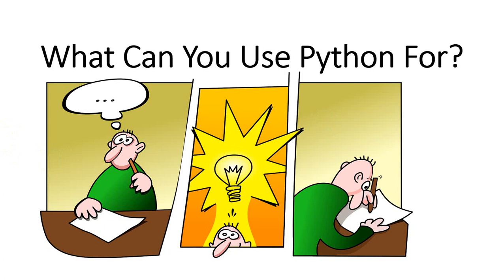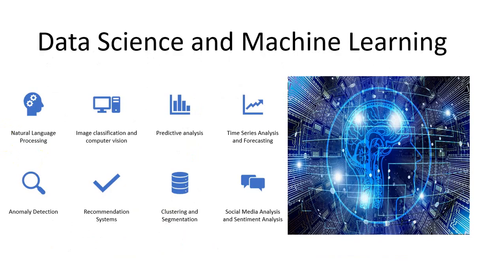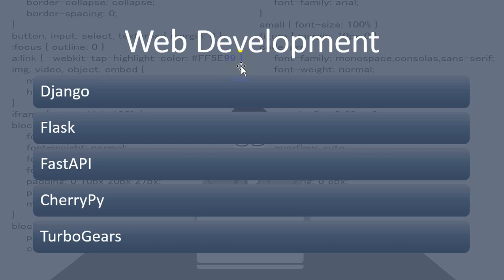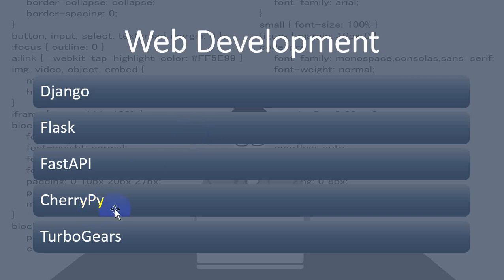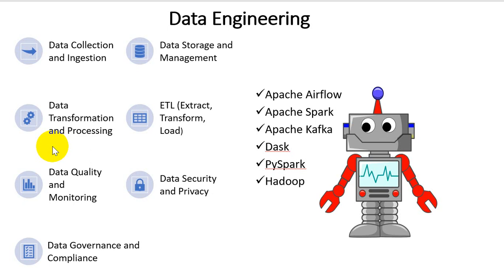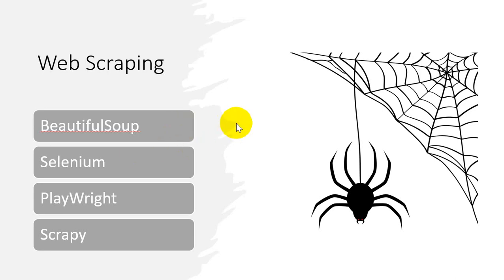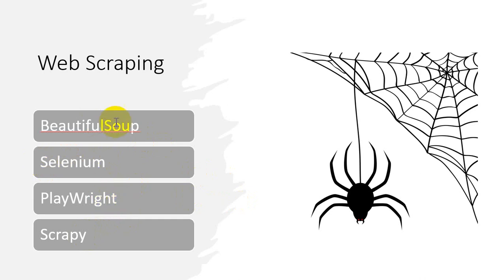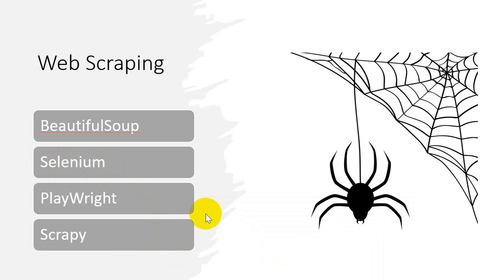What Can You Do With Python: 8 Practical Uses?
As a beginner in Python, you may feel overwhelmed by its vast range of applications. In this video, we will guide you through the different uses of Python and provide you with a comprehensive understanding of each. By the end of this session, you will be equipped with the knowledge to confidently choose a direction for your Python journey.